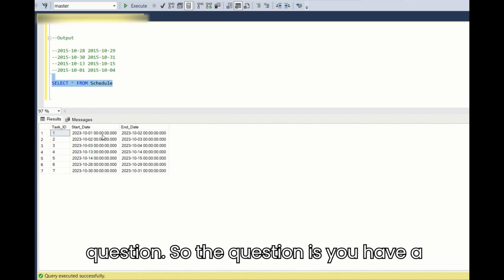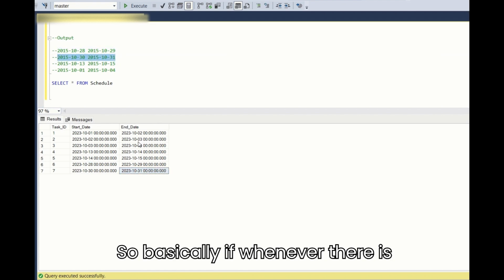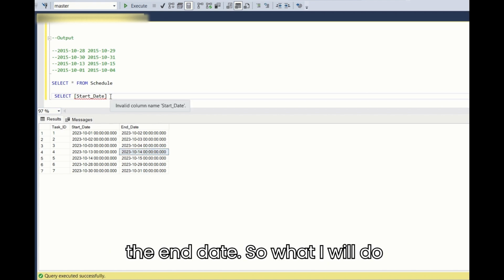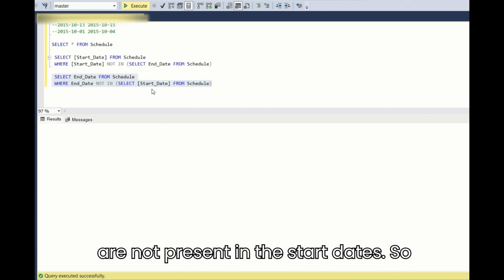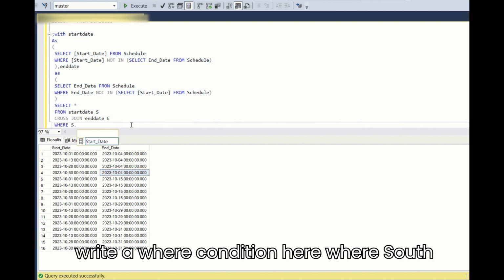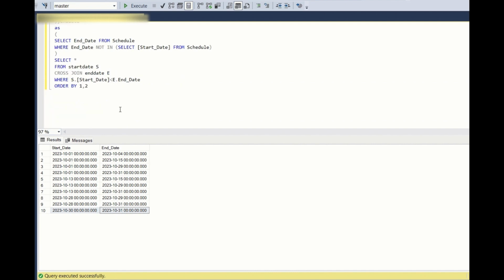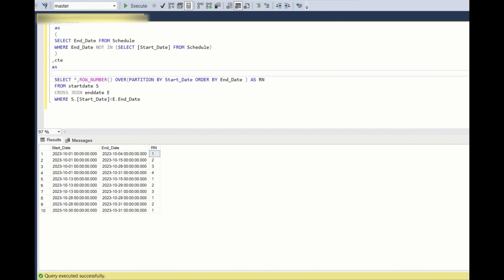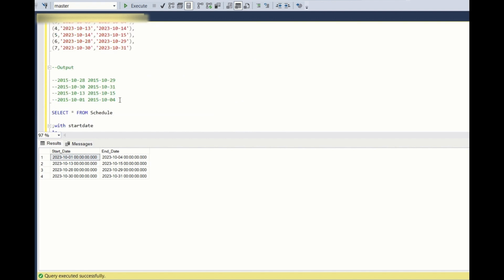SQL INTERVIEW QUESTION - Retrieve start date and end date based on the sequential data